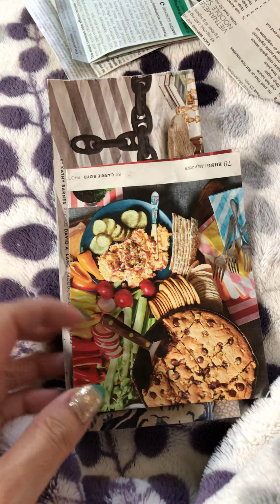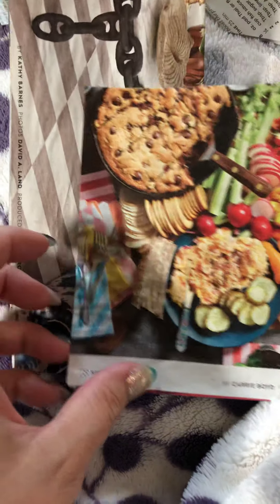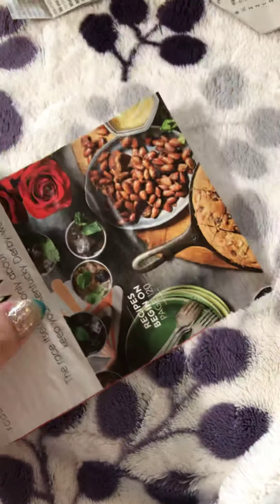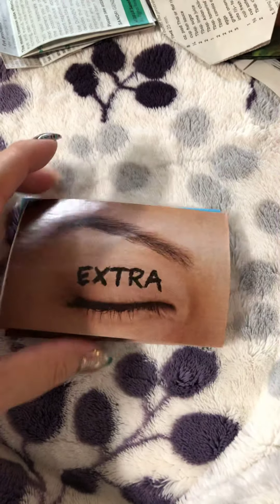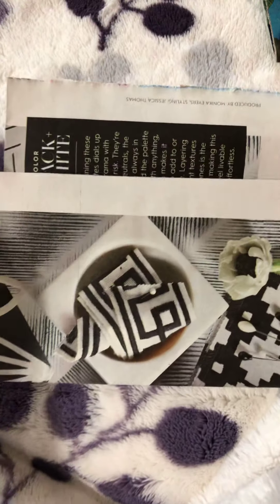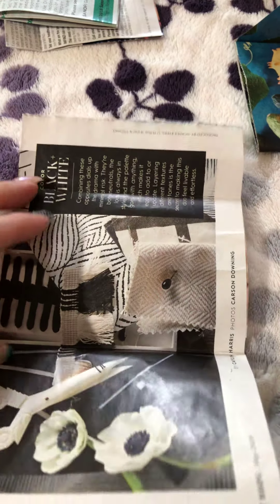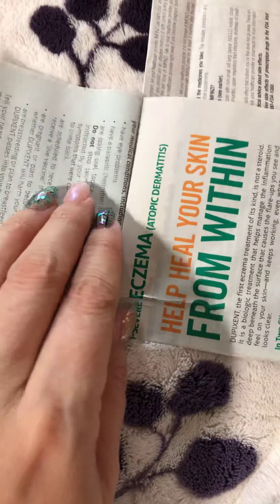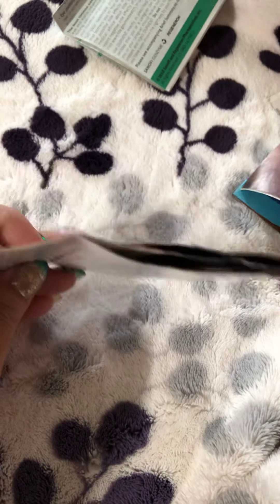Magazine pages to junk journal embellishments